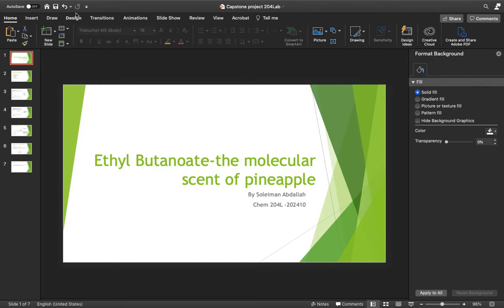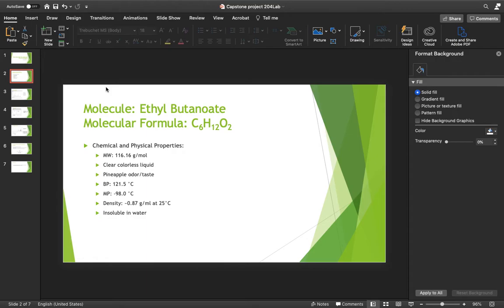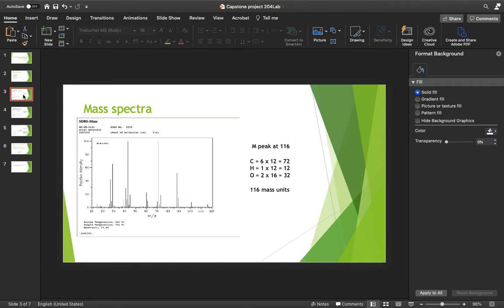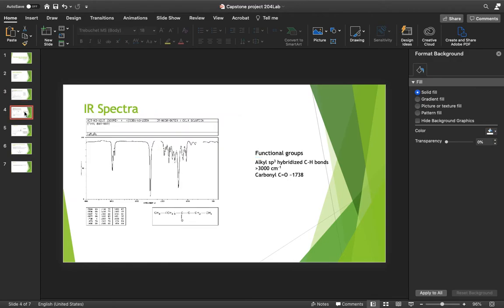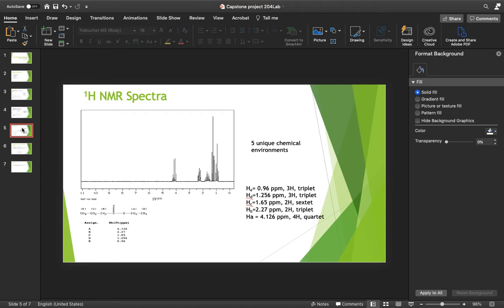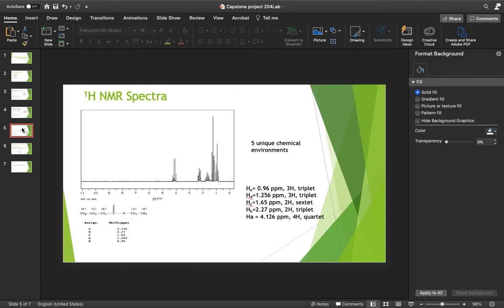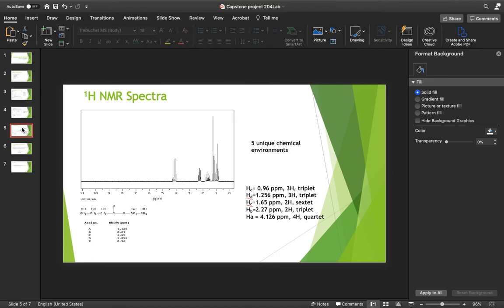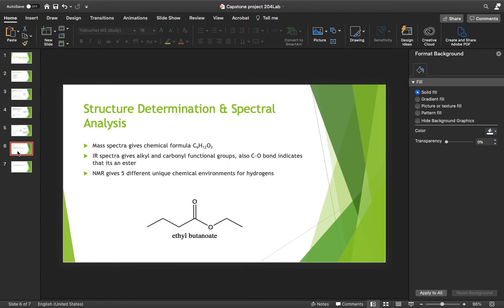204 lab capstone project